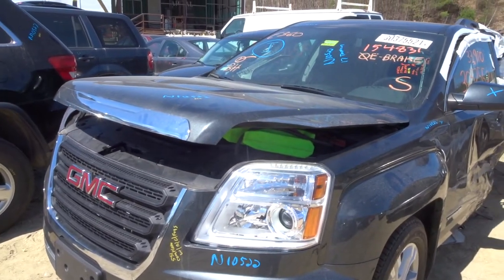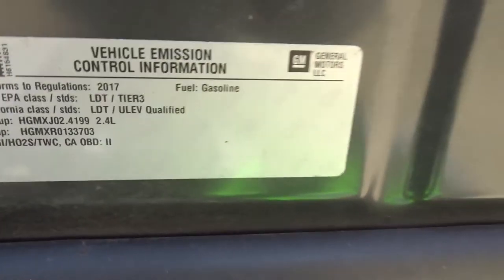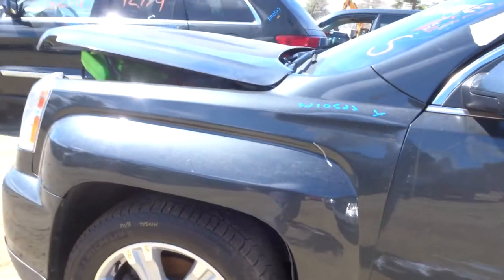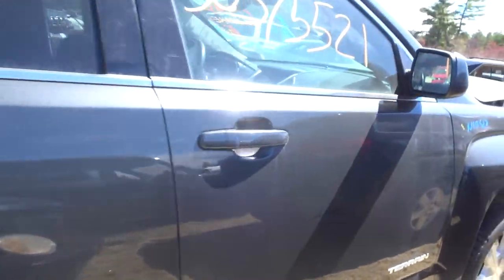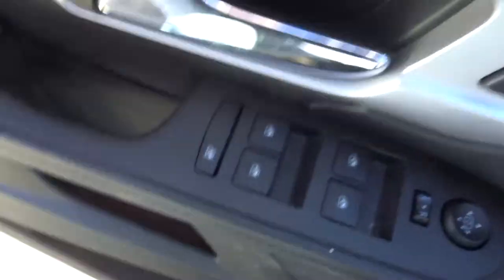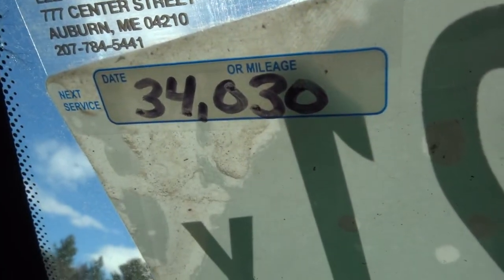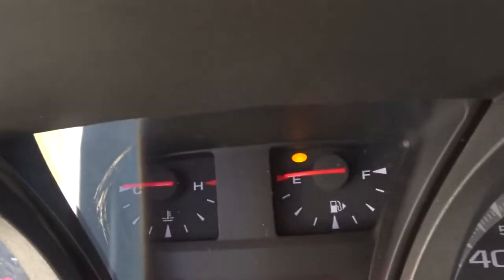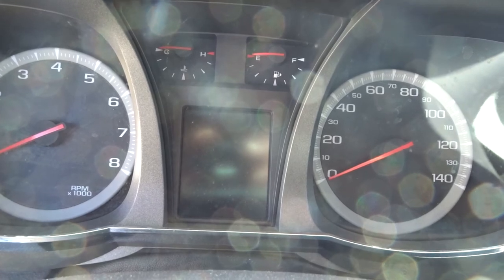NEATR Parts Out a 2017 GMC Terrain | Used Auto Parts | Online Junkyard | Part Number: N10522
Featured Vehicle:
-2017 GMC Terrain
-33k miles

Listed below is a complete list of the OEM-used auto parts listed on this 2017 GMC Terrain online.

Be sure to check with sales via chat or phone, as OEM-used auto parts for GMC trucks always go quick, and these used OEM auto parts for this 2017 GMC Terrain will be no exception.

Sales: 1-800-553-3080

Don't worry if your not local to Boston, MA area, we also ship used OEM auto parts for GMC trucks nationwide,

We also have some of the most knowledgeable used OEM auto and truck parts sales staff in the United States, so if you need help finding a used auto part for GMC then reach out to us by phone at or through our contact

24-hour Online Shopping | Nationwide Shipping